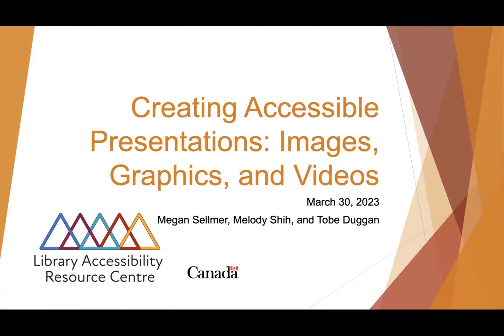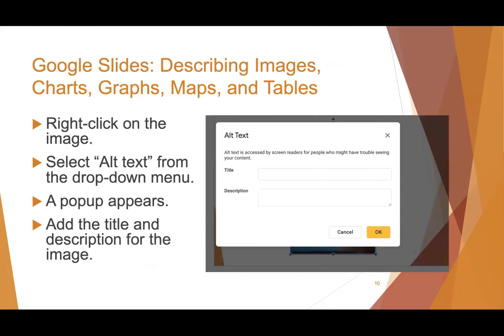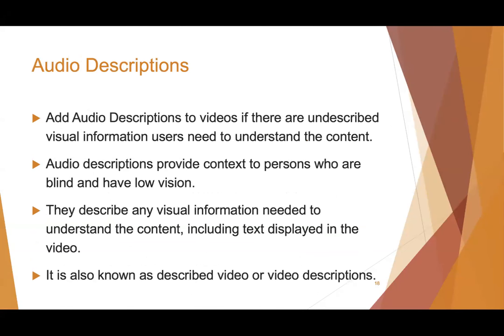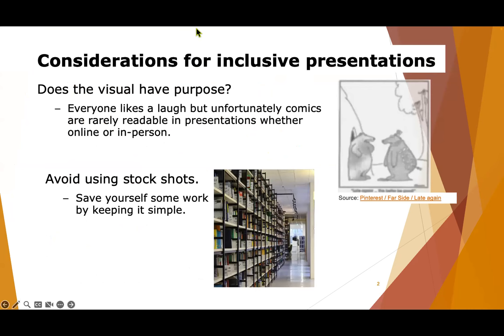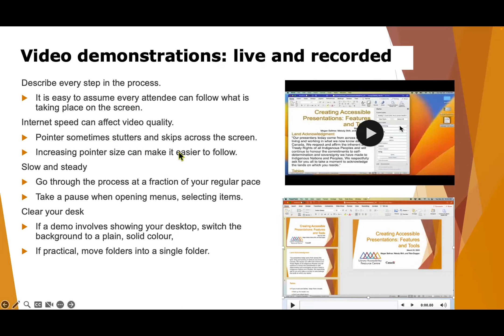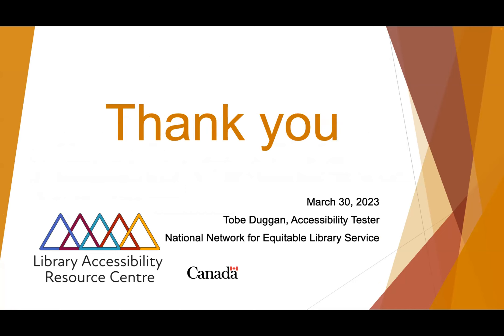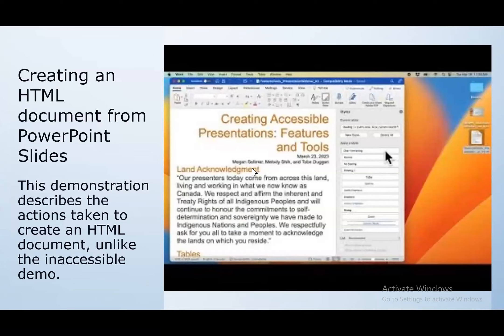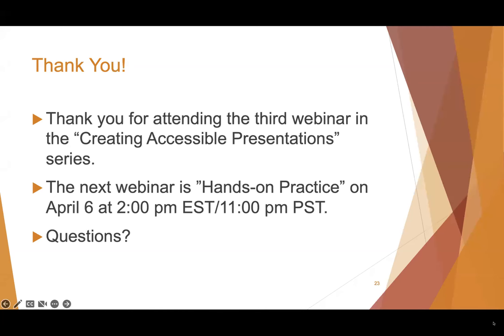Presentation Webinar: Images, Graphics, and Captions